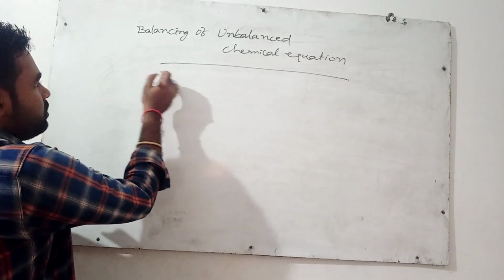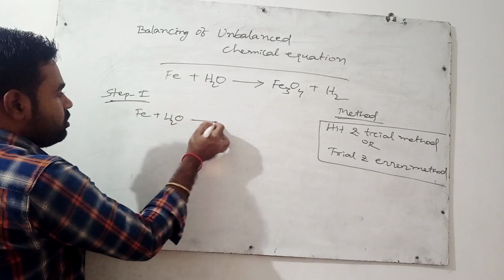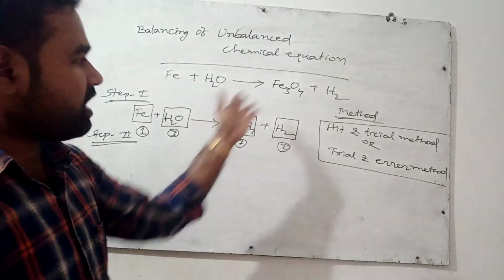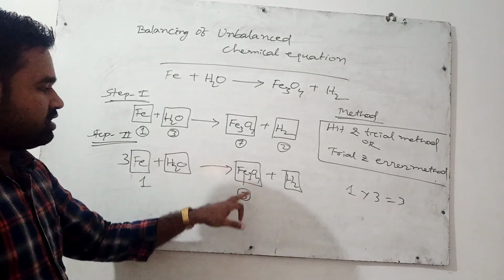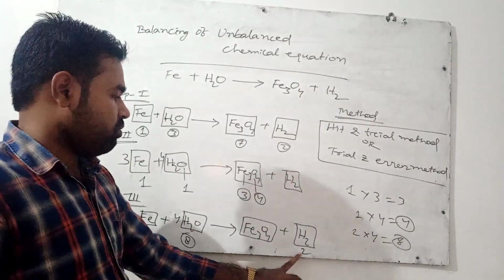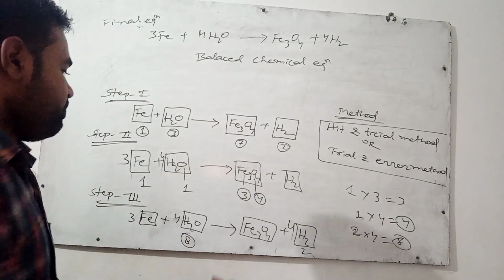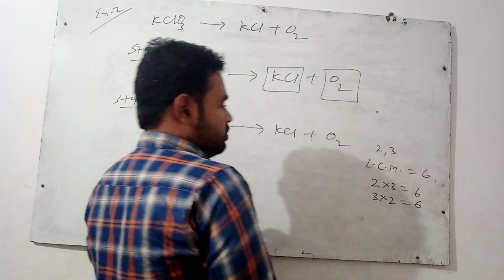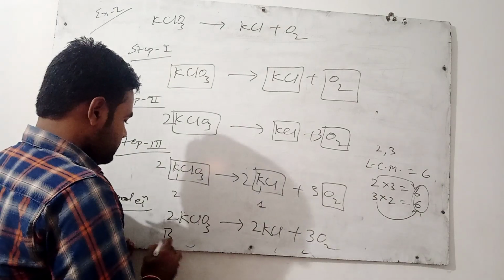Chemical reaction-4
Balancing chemical reaction